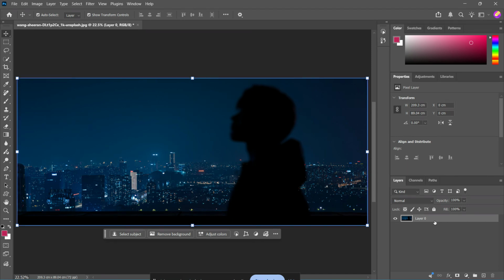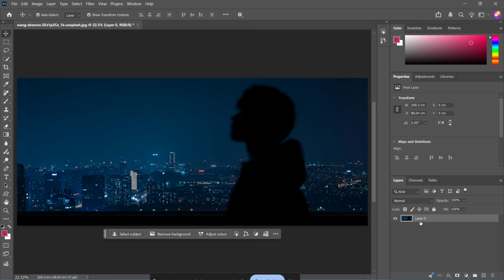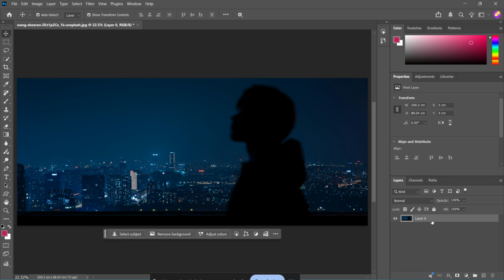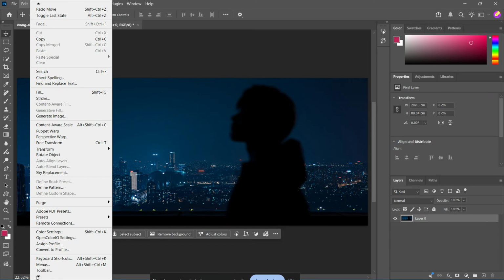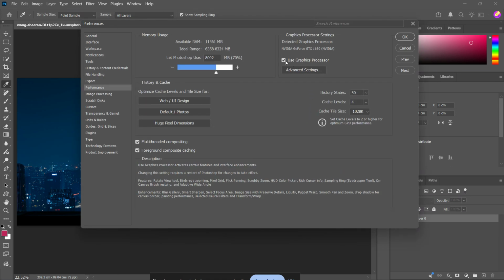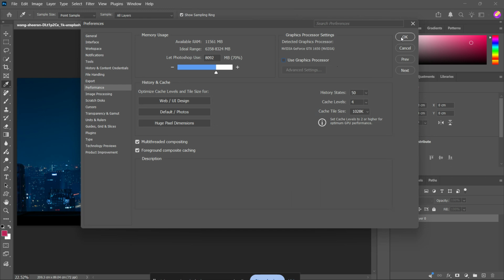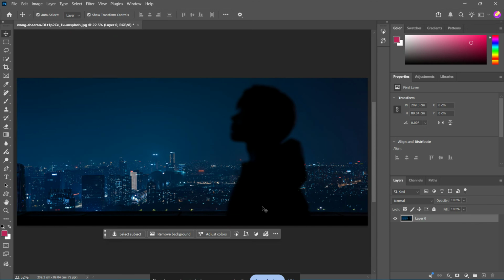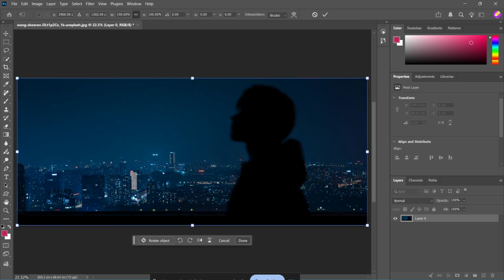How To Fix Photoshop Free Transform Not Working (Easy Guide)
Learn how to fix Photoshop Free Transform not working with simple step-by-step troubleshooting. This guide covers frozen transform controls, hidden bounding boxes, locked layers, and graphics processor settings.

🕚Timestamps:
0:00 Intro
0:19 Fix Free Transform When It Is Frozen Or Invisible
1:31 Unlock The Layer And Restore Hidden Controls
2:26 Fix Lagging Or Crashing With Graphics Processor Settings

✍️What You'll Learn In This Video:
• How To Fix Photoshop Free Transform Not Working
• How To Unlock Layers In Photoshop For Transform Tools
• How To Restore Hidden Free Transform Bounding Boxes
• How To Enable Show Transform Controls In Photoshop
• How To Fix Photoshop Lagging Or Crashing During Transform
• How To Disable Graphics Processor For Better Stability
• How To Troubleshoot Photoshop Transform Tool Issues

💡Pro Tips:
• Press Esc or Enter before trying transform if Photoshop feels stuck.
• Always check whether the layer is locked before troubleshooting deeper.
• If Free Transform glitches only on one file, test it on a new document too.
• Restart Photoshop after changing Performance settings so the fix applies properly.
• If GPU issues continue, update your graphics drivers and Photoshop.